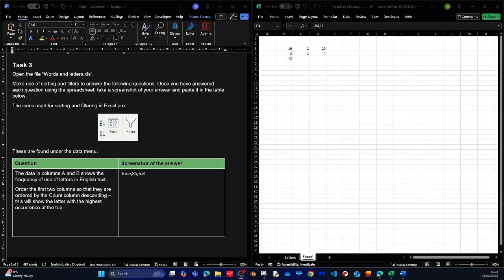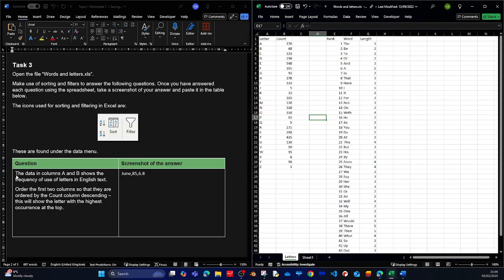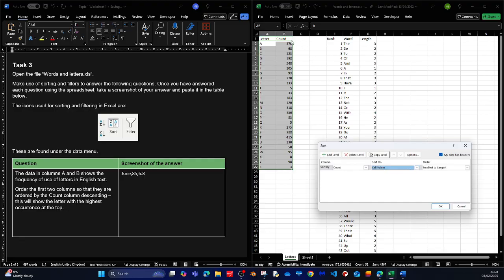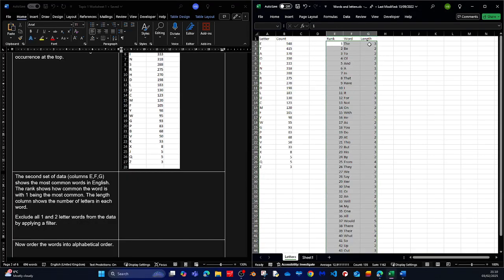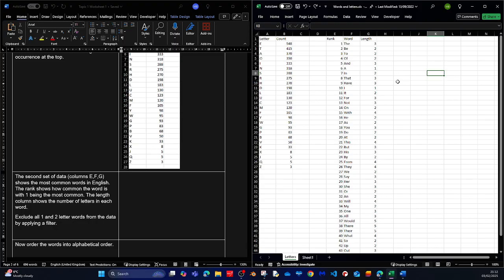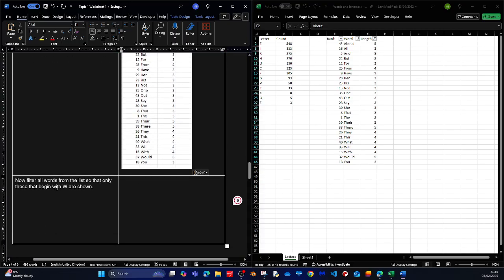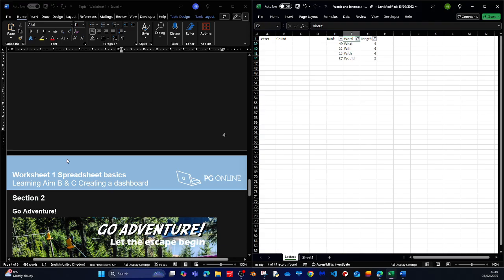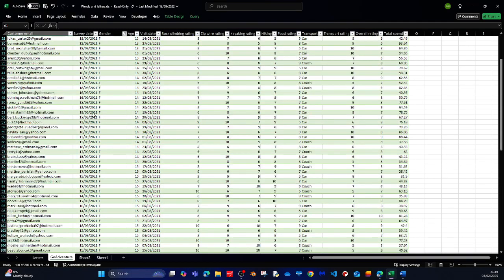Spreadsheet Basics - Sorting and filtering data in an Excel Spreadsheet